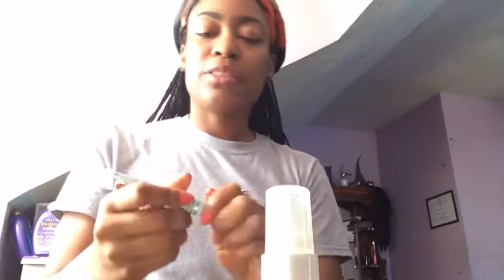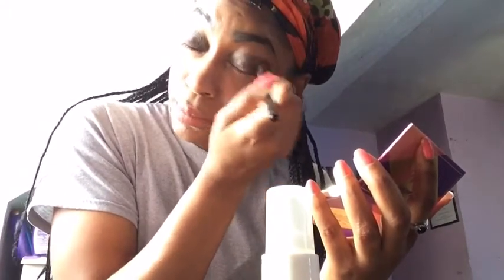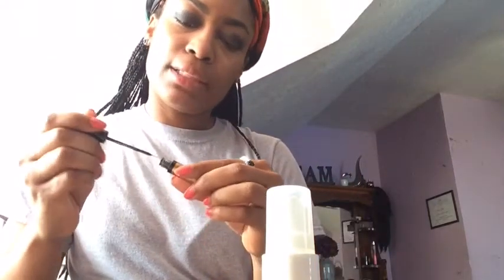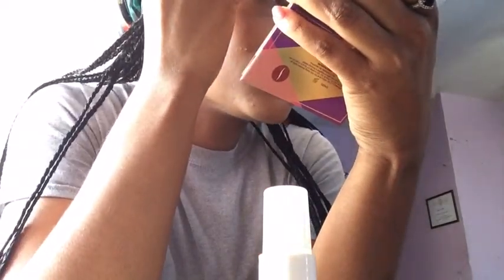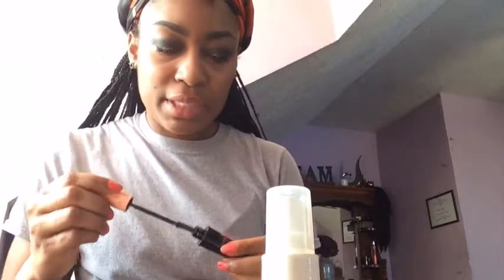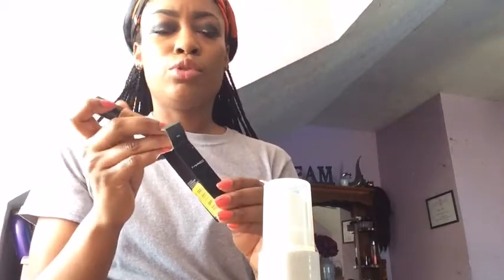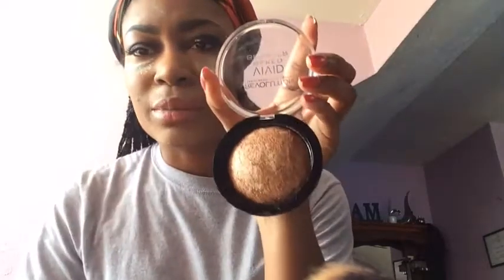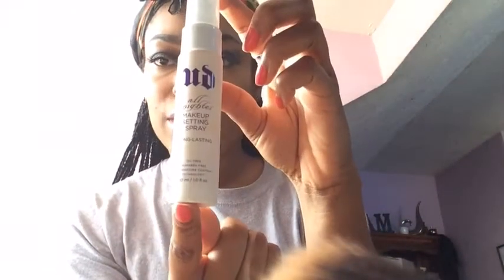February 25, 2016